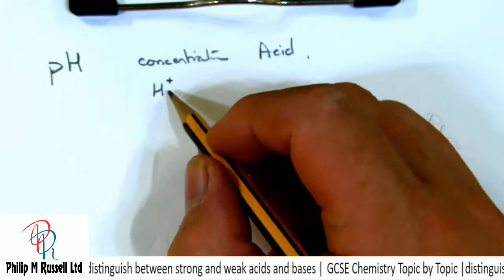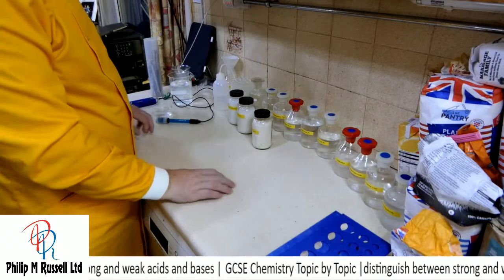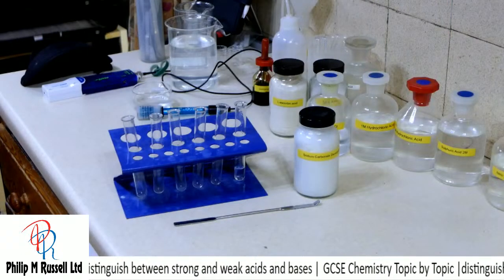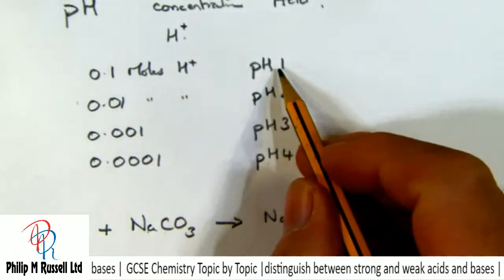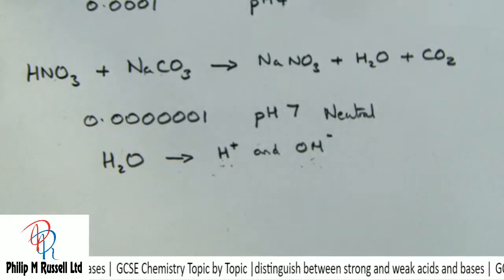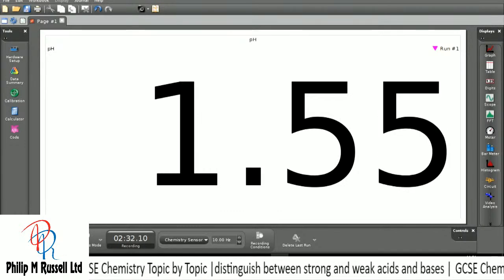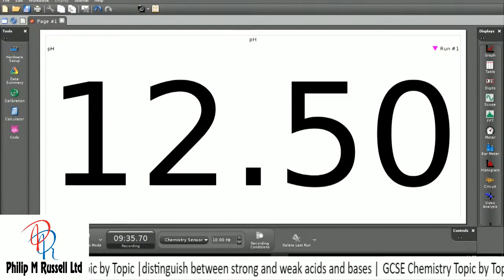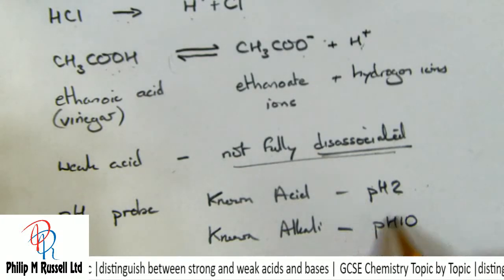GCSE Chemistry Topic by Topic |distinguish between strong and weak acids and bases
methods to distinguish between strong and weak acids
distinguish between the terms strong and weak with respect to acids and bases
test to distinguish between strong and weak acids